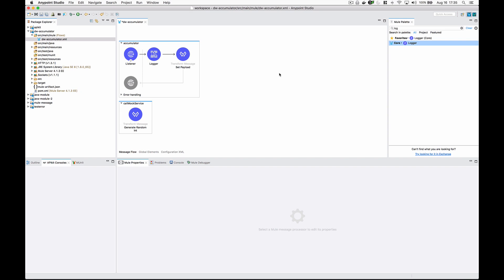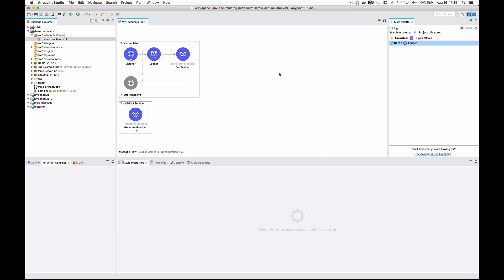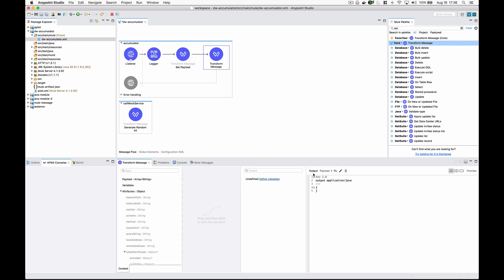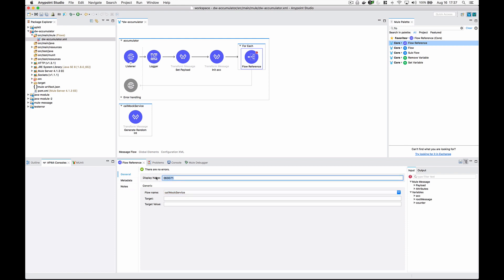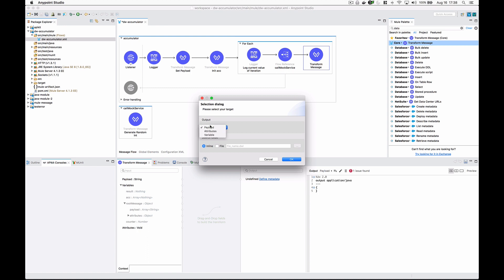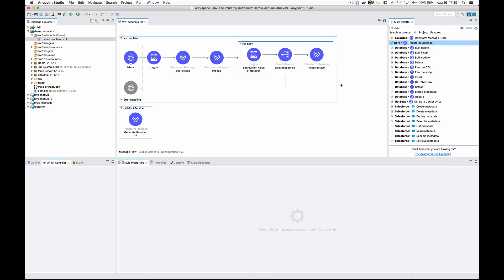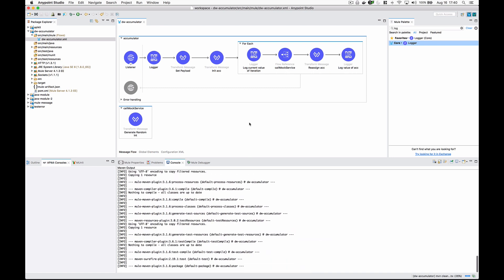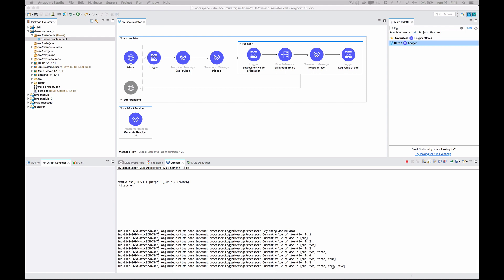Mule 4 - Accumulating Values in a For-Each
This video will cover how to add values to a list within a for each loop with DataWeave.